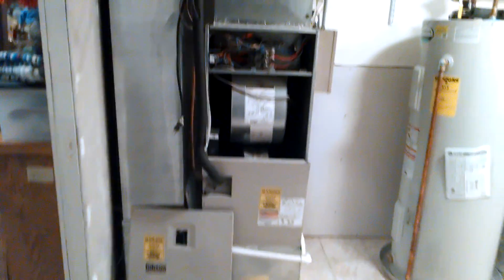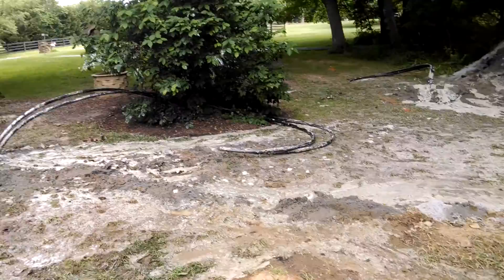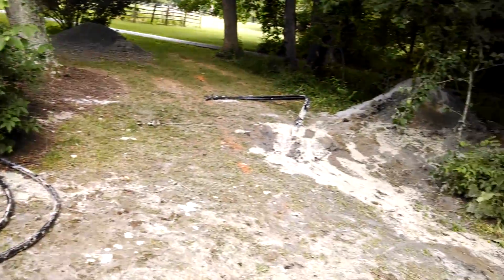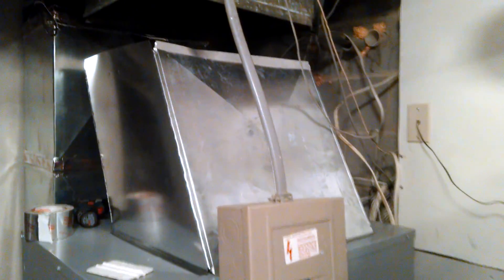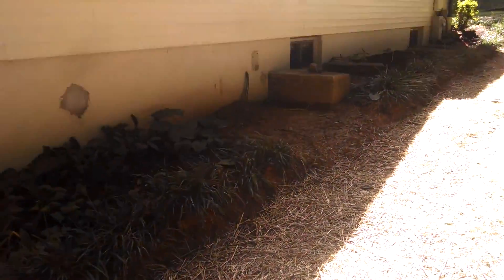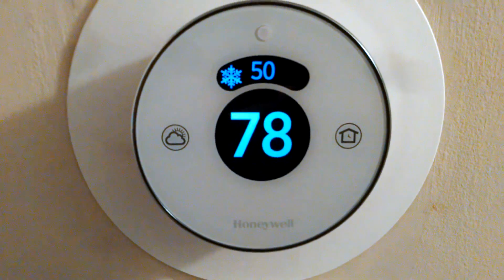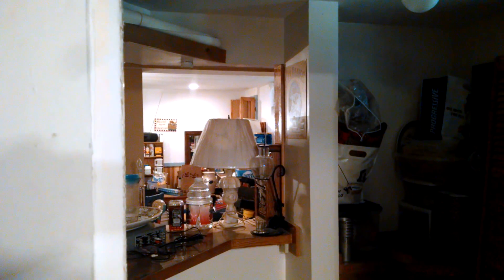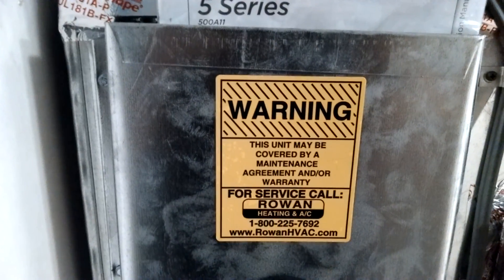Geothermal change out Waterfurnace 5 series.